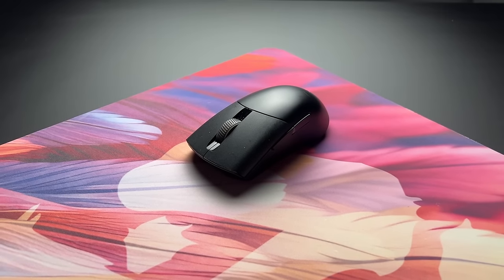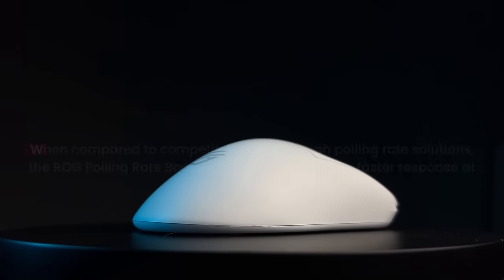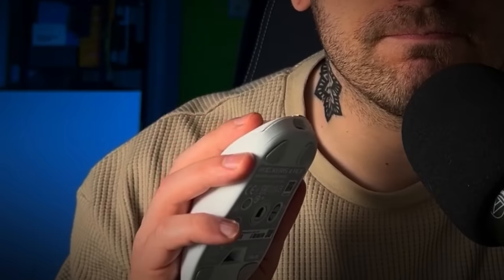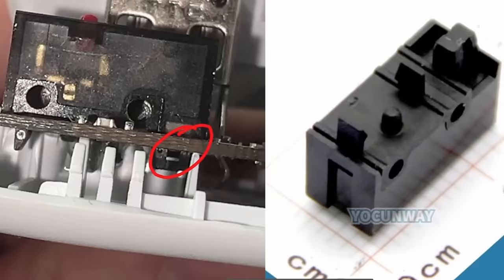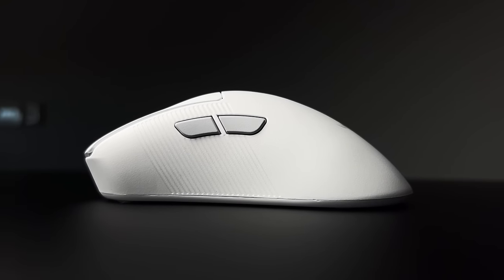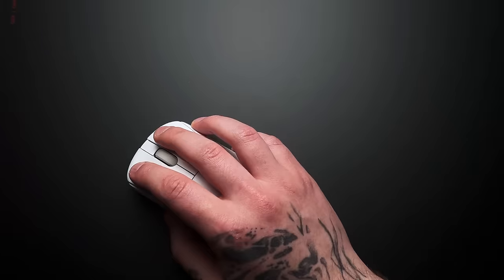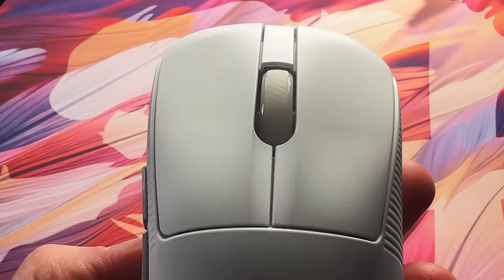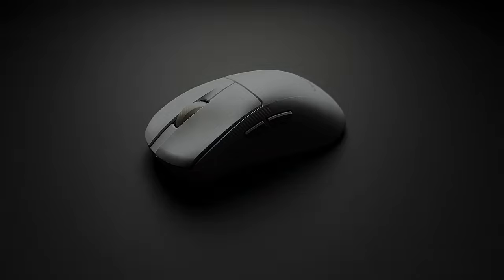They just copied Razer...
The original ASUS ROG Keris was a pretty amazing mouse at the time. But suffered from literally nobody trying it out...
The Keris 2 looks to have been made to really go against some of the biggest manufacturers in gaming mice. But have they made mistakes on trying to copy some of the best?

(Amazon aff)